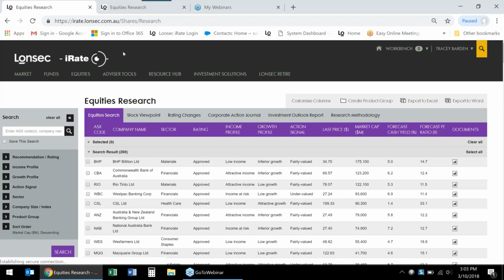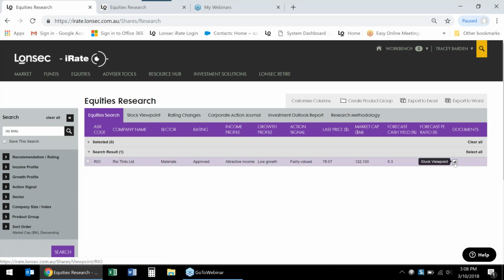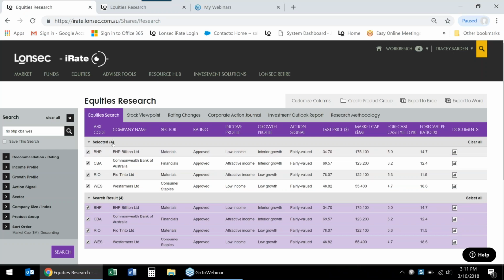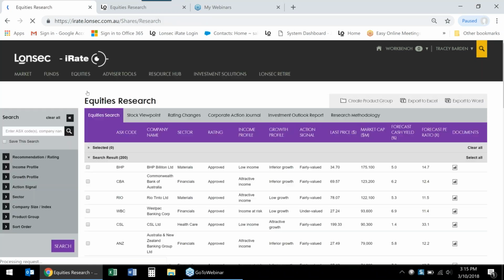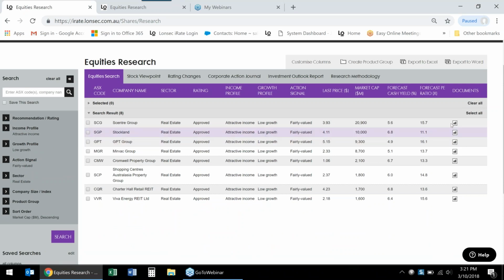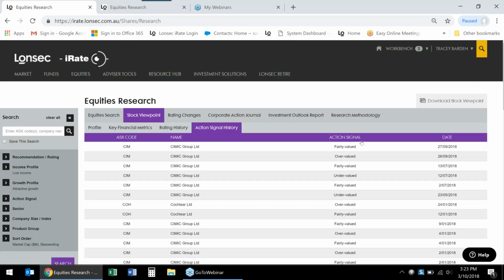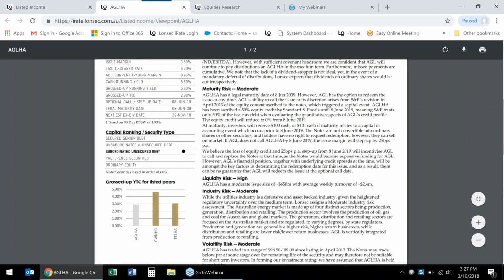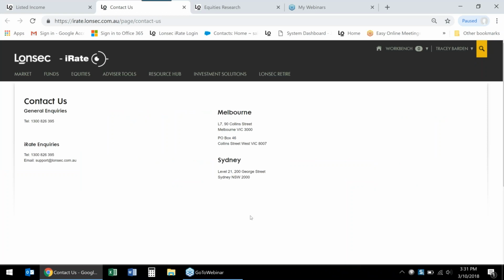2018 10 03 15 01 Lonsec iRate Training Webinar Equities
This webinar provides an overview of the Equities and Listed Income/Hybrid area of iRate. This session covers the research methodology and ratings process; how to search for stocks and hybrids; create Watchlists; and add equities to a portfolio.